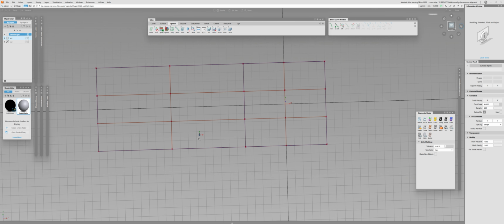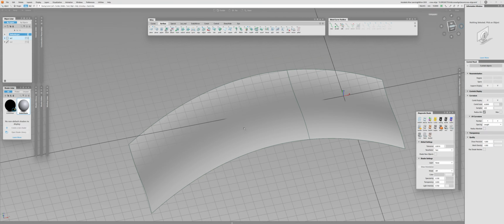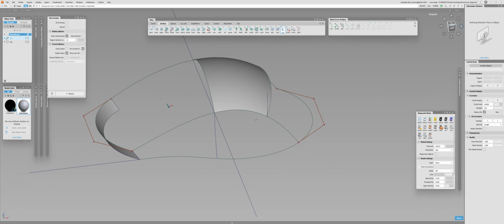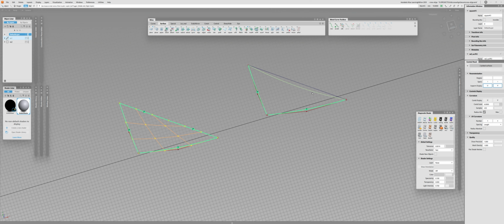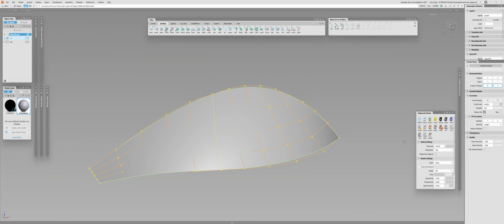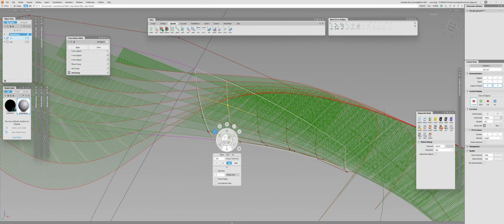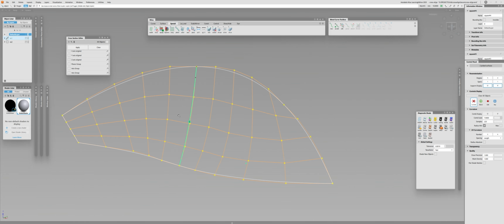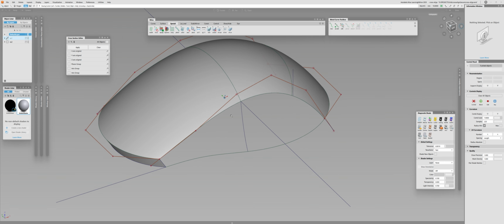Alias Theory Builder - Cross Align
Controlled edge to edge surface alignment using cross-align approach

00:00 Intro
01:21 Example 1
07:36 Example 2
25:25 Cross-align vs regular align
32:33 Conclusion